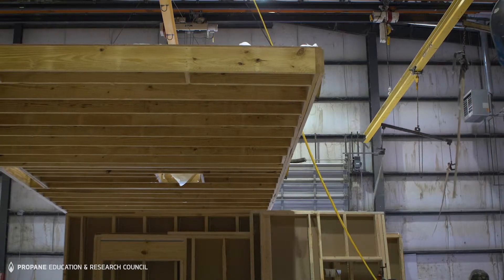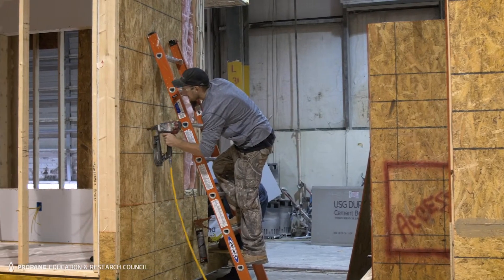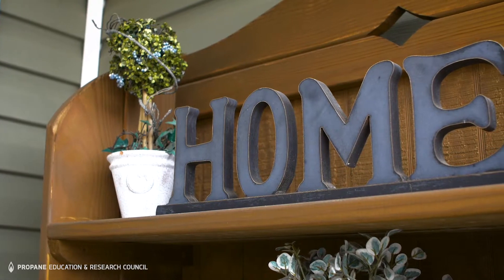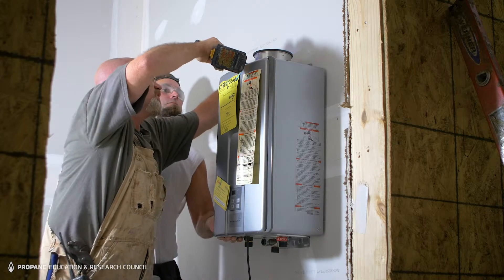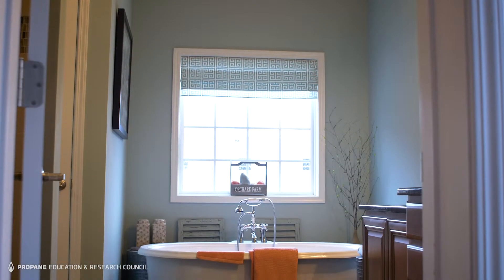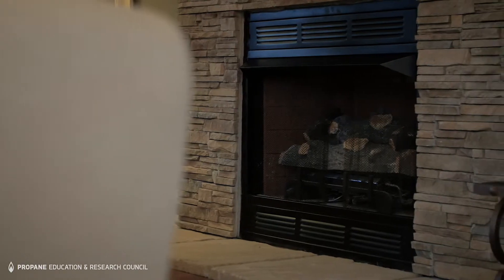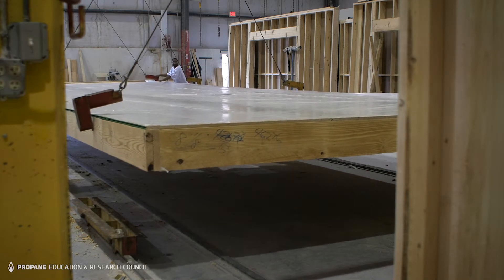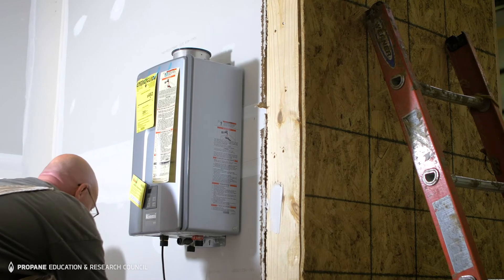Modular Success at Nationwide Custom Homes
For custom homebuilders, the competition is always fierce. In this video, Donald Aheron, vice president of engineering for Nationwide Custom Homes, explains his firm’s modular building process and why seamlessly incorporating propane amenities is essential to keep up with the competition.